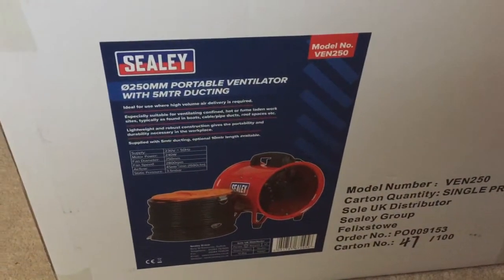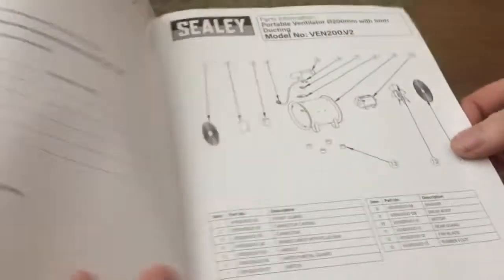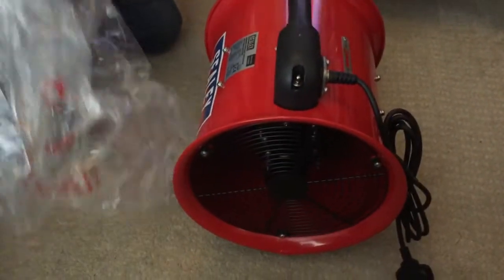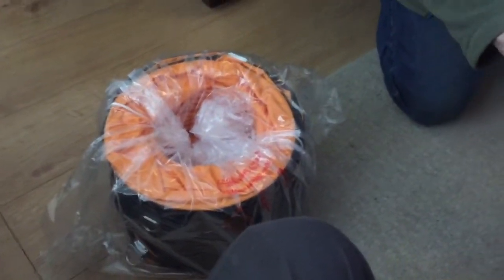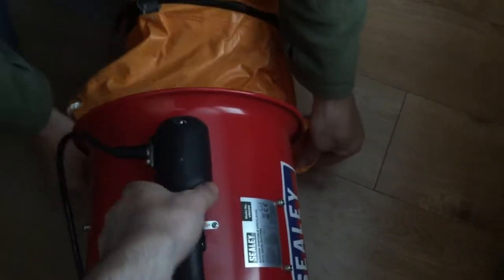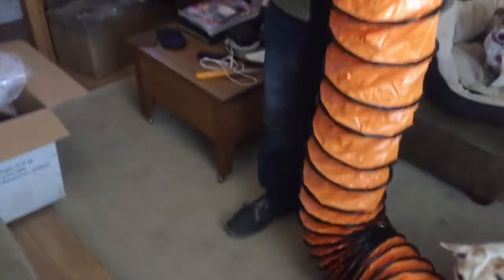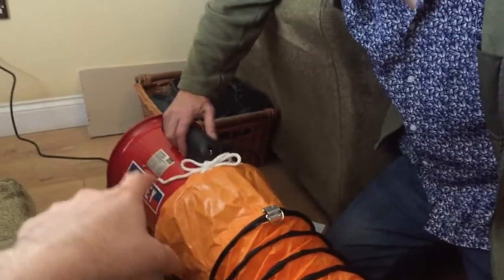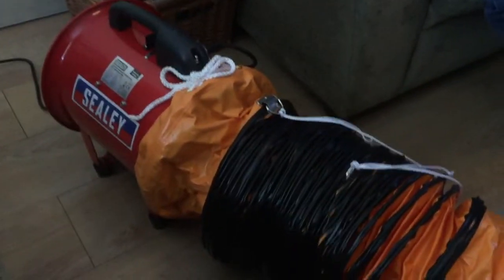Sealey VEN250 Portable Ventilator Ø250mm with 5mtr Ducting - Unboxing and Review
Here's our unboxing and review for the Sealey VEN250 Portable Ventilator, it supports the 250mm or 25cm ducting size and comes with 5 meters to get you started. There are two power modes which are low and high depending on your needs, the overall construction is very nice and it all feels a quality product. You can use this unit to take away air from an environment or deliver clean fresh air. There are smaller and bigger versions of this product available.